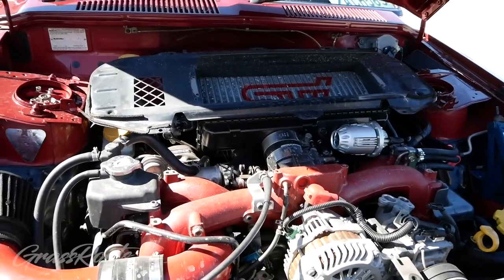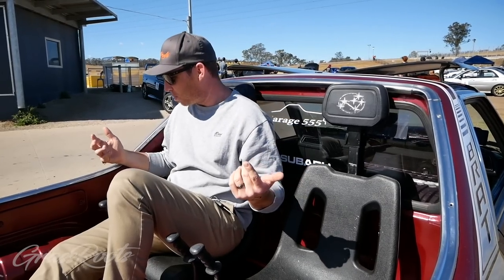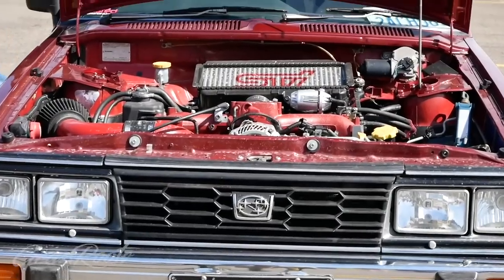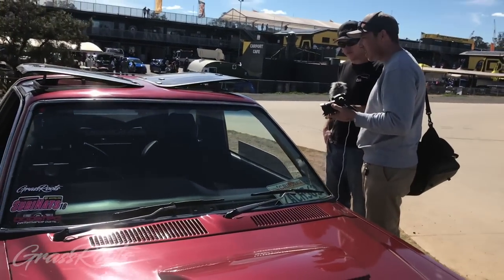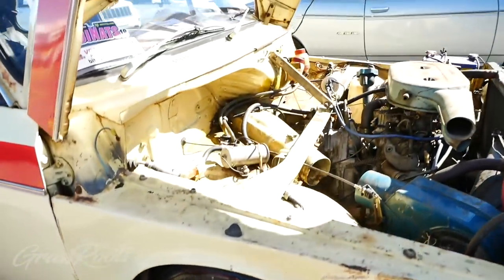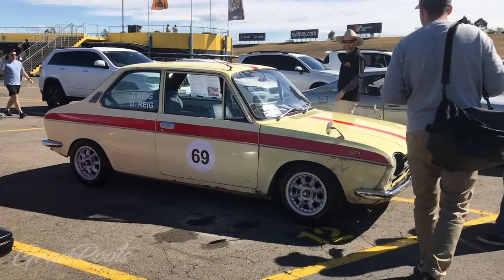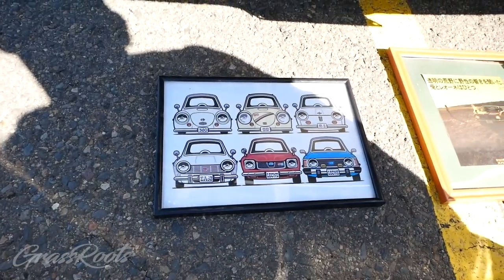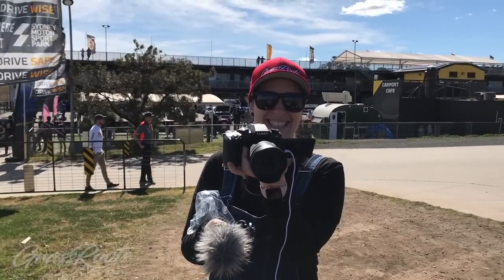Subaru BRAT / Brumby EJ205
GrassRoots Garage from Sydney Australia is a show about cars, we enjoy talking to the people that own modify & maintain them. We are not focused on making hyper-styled show reels and showing off video production skills, we are about the owner and his/her passion for their car we will continue traveling the world bringing you modified cars from all walks of life!!
Cheers,
Pete and Ryan!!!
Tell us about your car